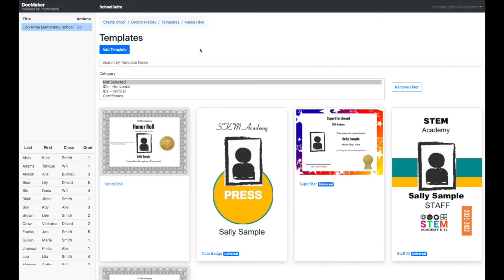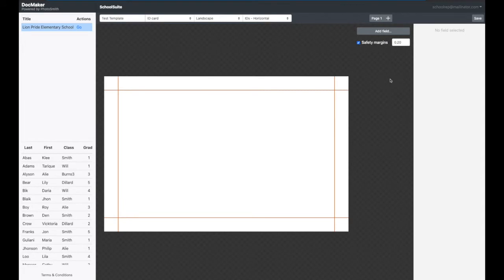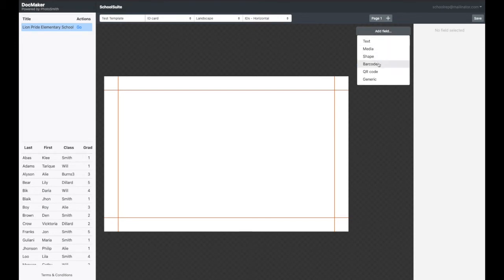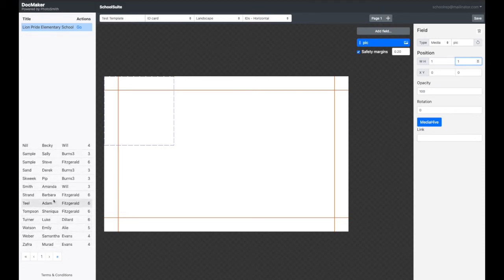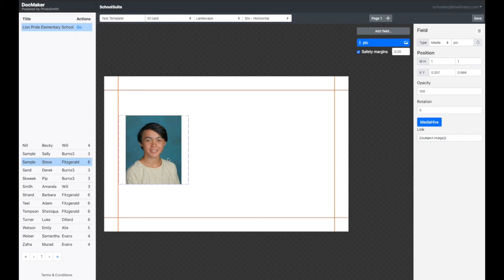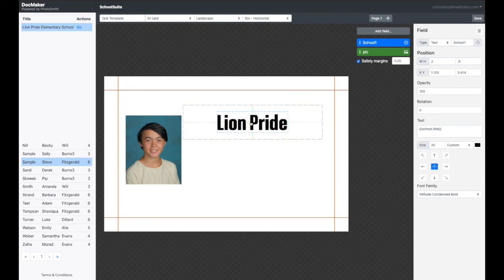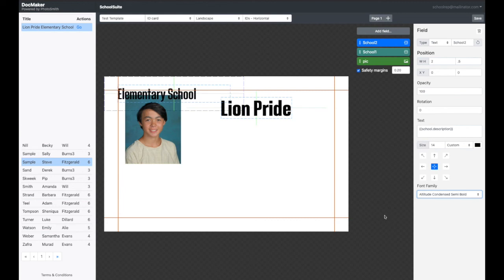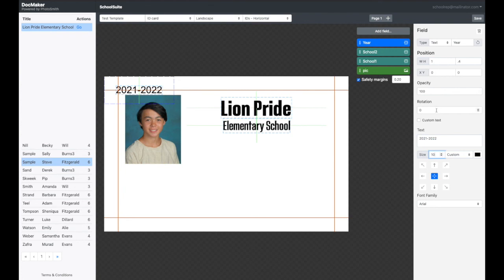Demo Photosmith School Suite DocMaker Design ID Part 1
Take a tour of the Photosmith School Suite DocMaker - Designing a Custom ID: Part 1